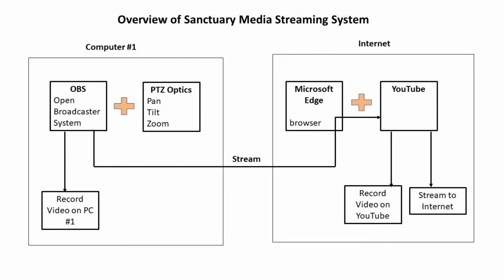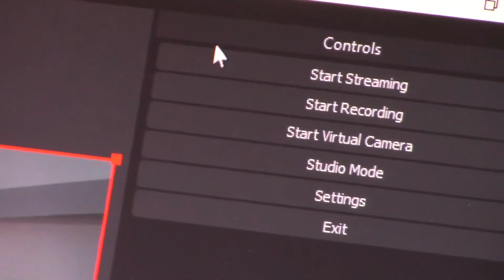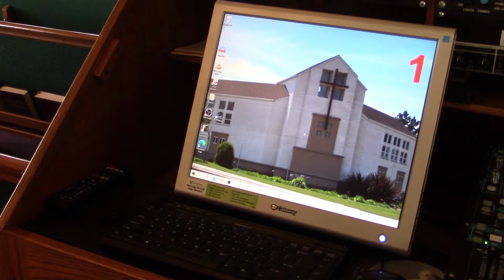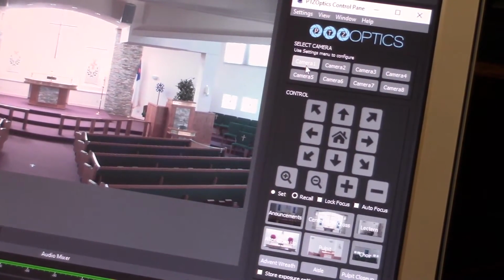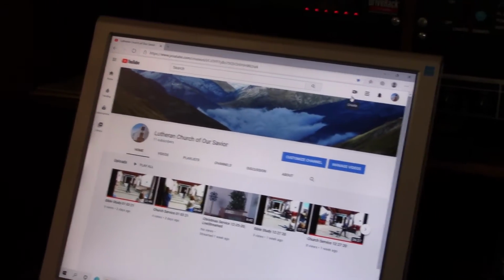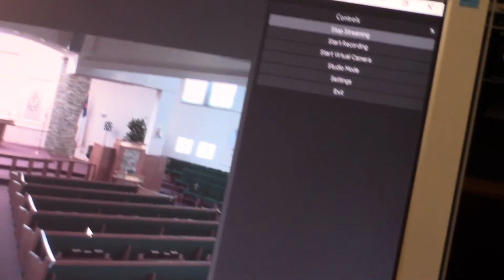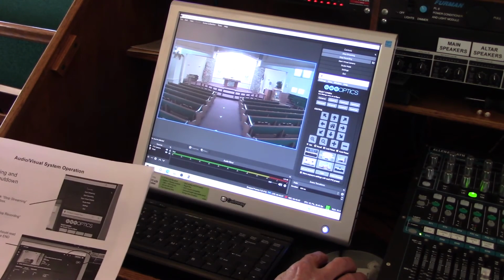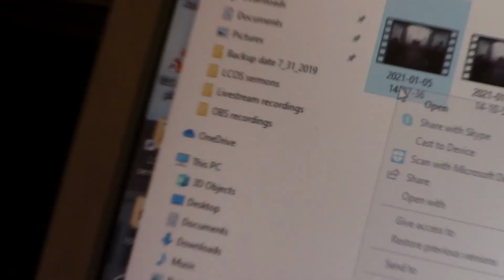LCOS Media Procedure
Procedure for OBS, PTZ and YouTube during a service.